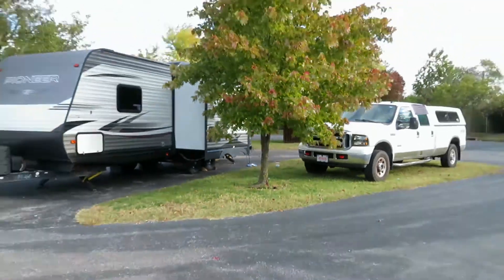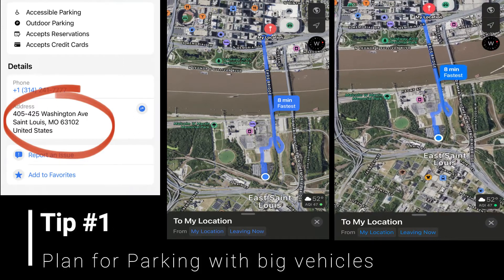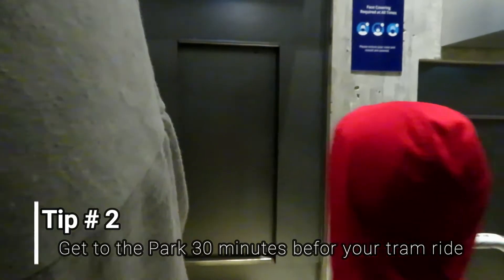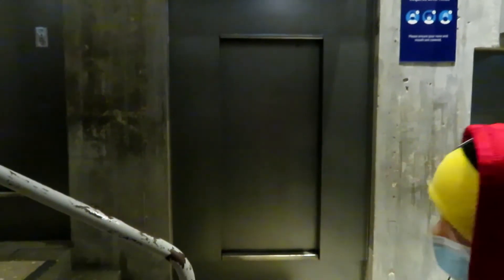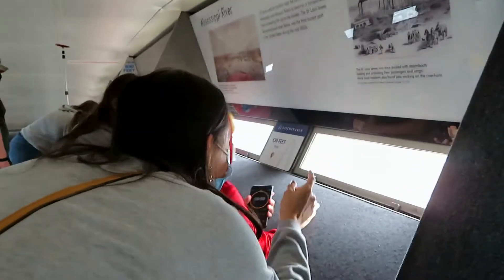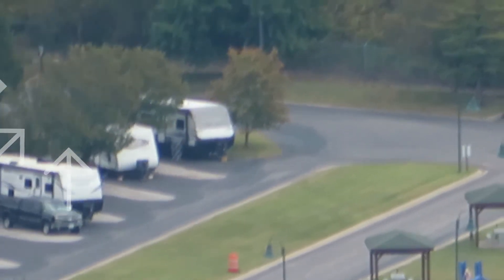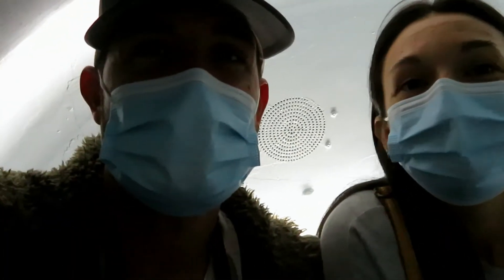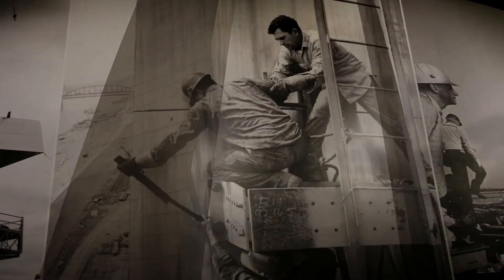Ways to enjoy St. Louis Arch stlouismo gatewayarch :Full Time RV Family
We really hope you aren’t afraid of highest, because in this episode we are GOING ALL THE WAY TO THE TOP! That’s right, we are going to the top of St Louis’ very own Gateway arch! Hold on tight, this is going to be lots of fun!

We are the Greisiger's! Come with us and enjoy our journey of Faith, Family, Fun! We are far from perfect but we give it all we have. Reminding our self that God's love conquers everything.